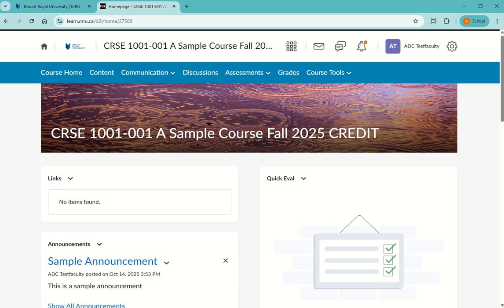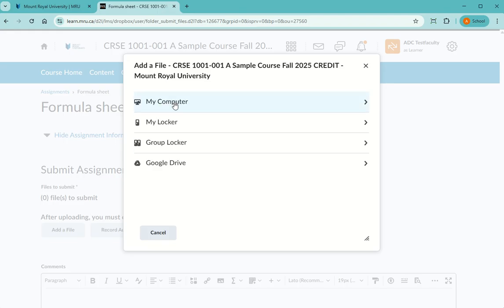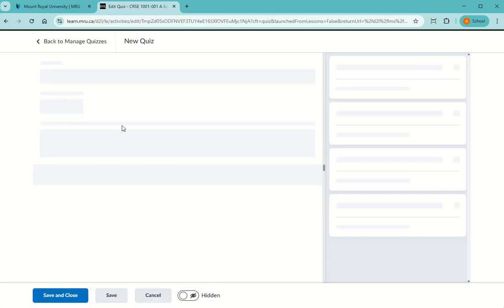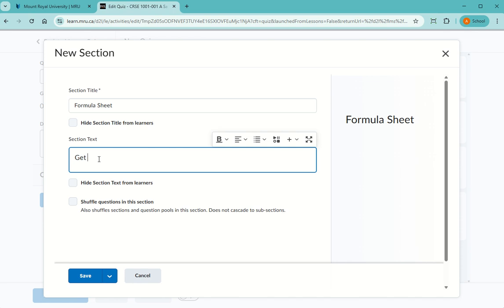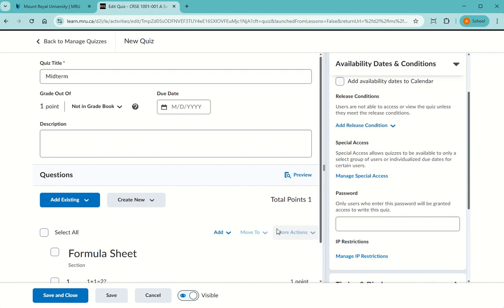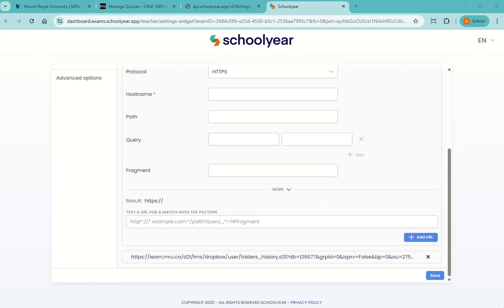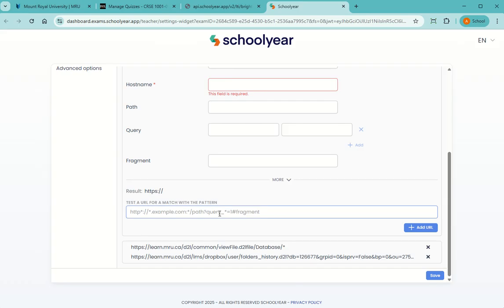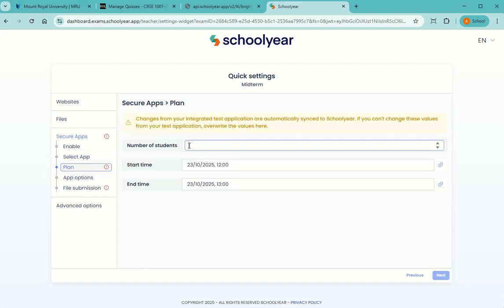Allow students to access formula sheet in Schoolyear quiz in D2L